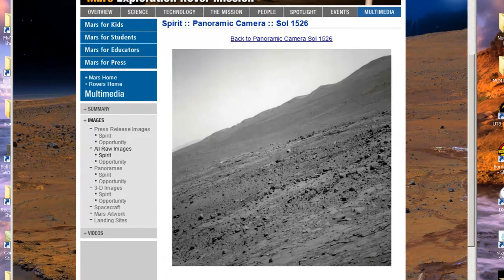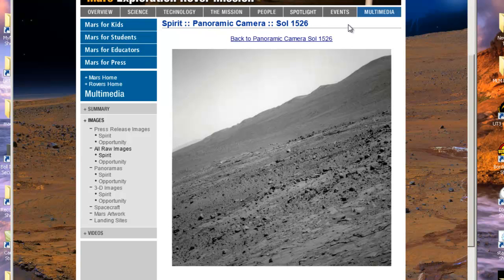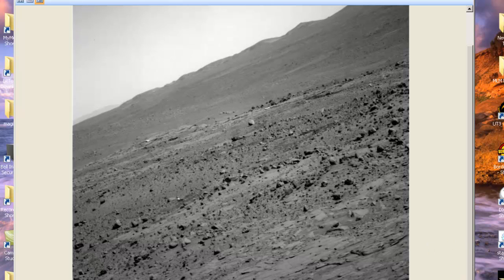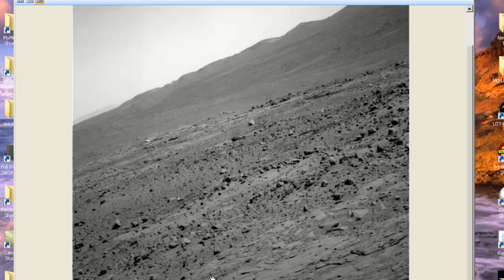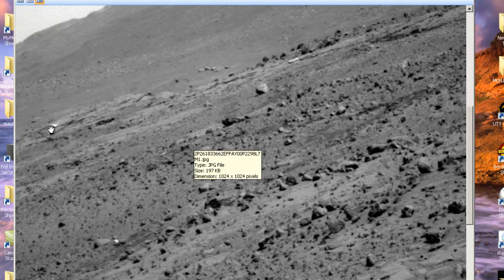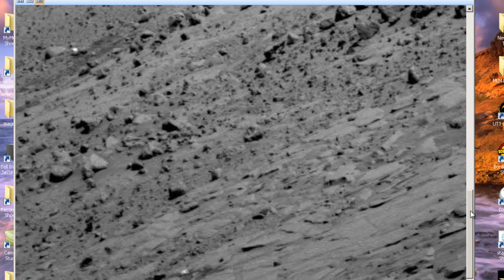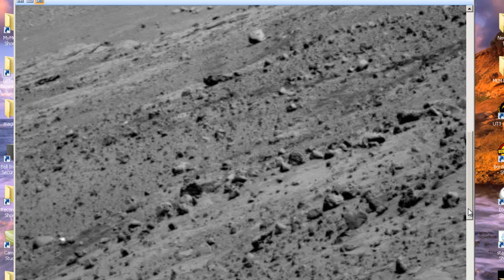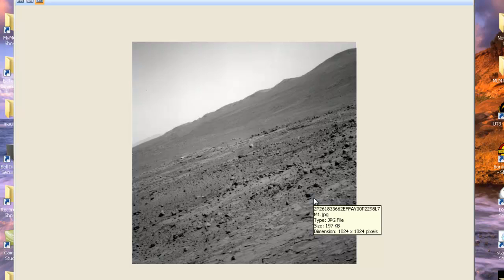Mars Anomalies Possible skull? (Real Images)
Some interesting observations I made on Mars Spirit Rover pic. What appears like a skull or skulls on surface of mars. The objects are definitely out of place.

To the curious. My research into Life on Mars has truly opened my eyes. All images used come from the public domain, none are classified. I, as most, have always trusted our worlds scientists to give us true data as to conditions on Mars. From such data I had always believe Mars to have no water, no habitable atmosphere and therefore no life as we know it. After coming across a video someone made of Crater Hale, showing what appears to be structures hidden from view by excessive colour and brightness in the image, I decided I wanted to see if I could reproduce his results and lo and behold I was able to! So began my quest to discover more images with hidden structures. From there I came across J.P. Skipper's work and I was completely blown away by his scientific approach to Mars images and his discovery of not only of lakes of water, but plant life, the appearance of trees.

Since the beginning of 2012 a lot of bogus videos have come out proclaiming to find evidence of life on Mars. These individuals do not have true discovery in mind, only YouTube views and others are government counter intelligence personnel trying to debunk what is being discovered. My discoveries have led me to conclude that our scientists (especially NASA) continue to lie about the conditions on Mars, and government intelligence toe the line of none disclosure, therefore no extraterrestrials or UFO's officially exist.

I have a friend who was an experiencer of ET's and their craft, who I met on the former OpenMinds Forum. He came to visit me at my house in Windsor, ON one day for a BBQ and a couple of beers and he told me more about his experiences. In the evening, still light outside 7 PM in July, 2009, clear blue sky, he goes out onto my balcony to smoke a cigarette and I follow to be a polite host. Suddenly he points straight up above our heads and says, "Look, no wings, no tail just sitting there". So I come to the edge of the balcony and look up and to my shocking surprise, a massive cigar shaped object, metallic in appearance and somewhat distorted by energy, hovering motionless above us! I have concluded that he has a connection to these ET's since he was a 12 year old child and they came to show me that they exist and I am forever grateful to my friend and the ET's. After this event my world has never looked the same.

Do not let the fakers and government intelligence agents (dis-info agents) sway you from discovering the truth! The truth is not only out there, it is right in front of our eyes!

Kenneth J Surgent
Ontario, Canada